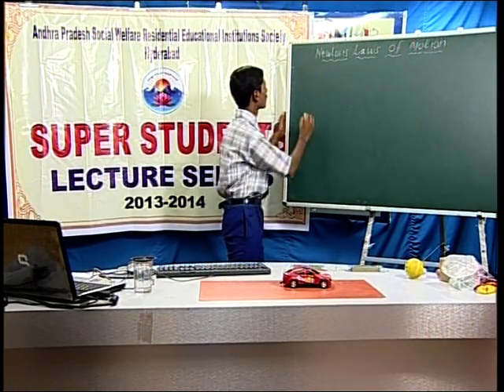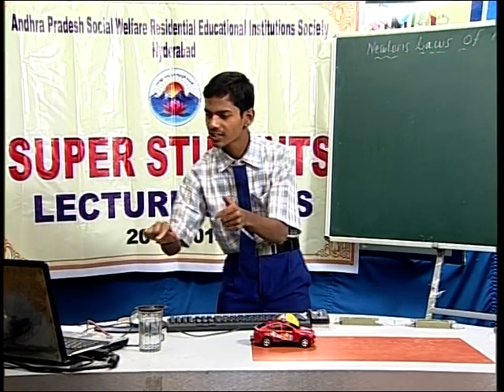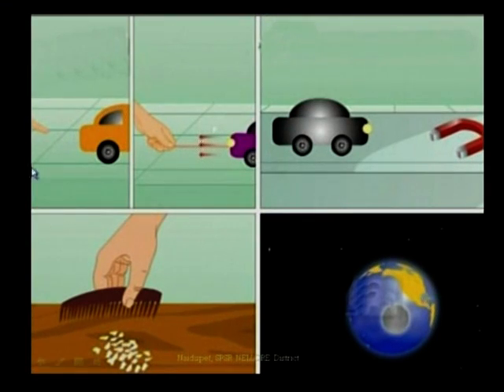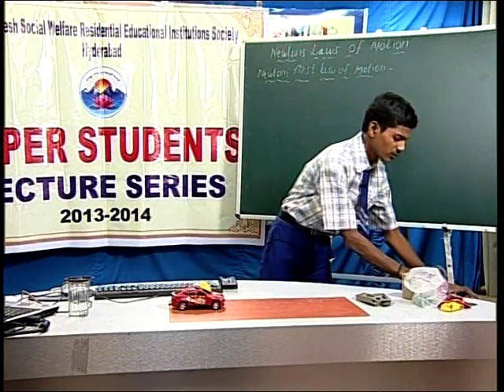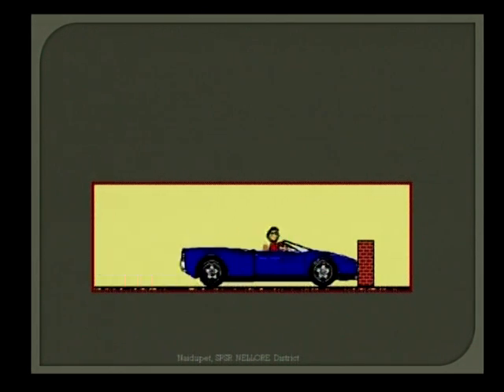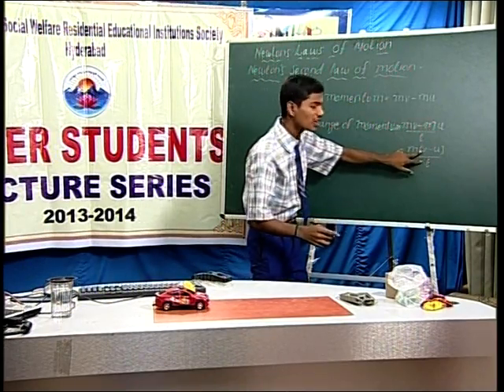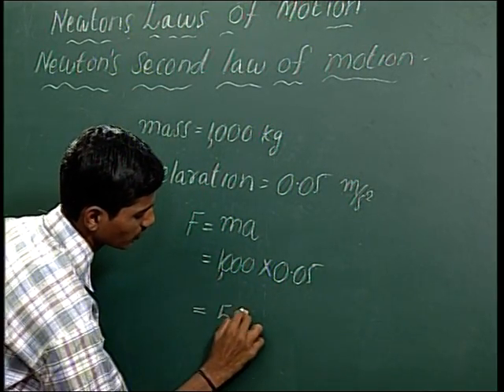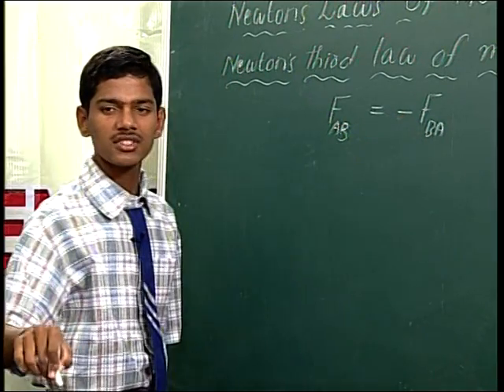APSWREIS- Super Students: Lecture Series- By Venkata Prasad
APSWREIS- Super Students: Lecture Series- 10th class Statements & Sets by Venkata Prasad-Part1